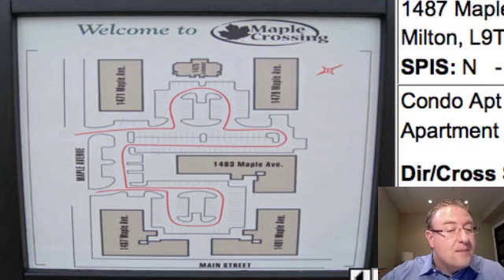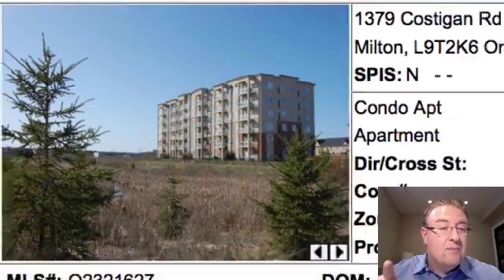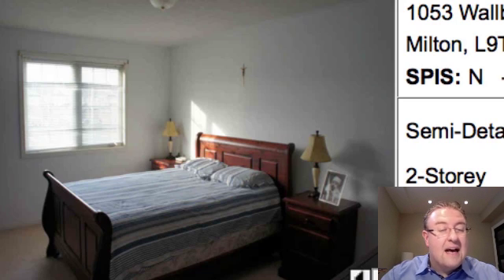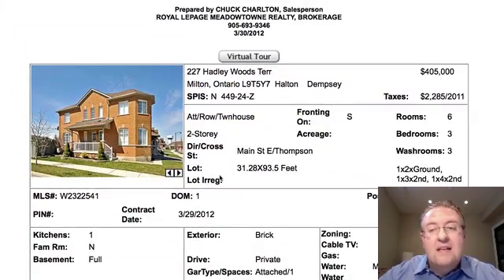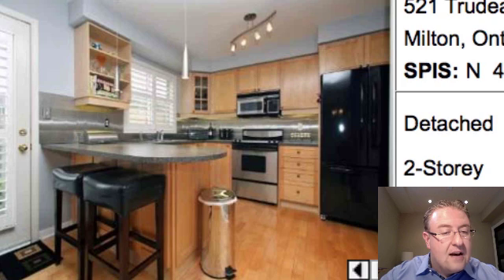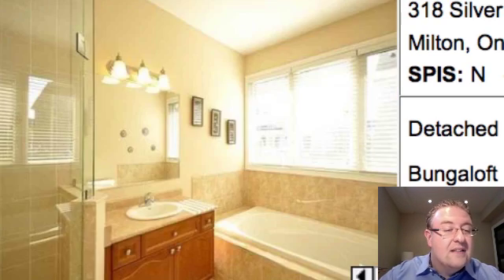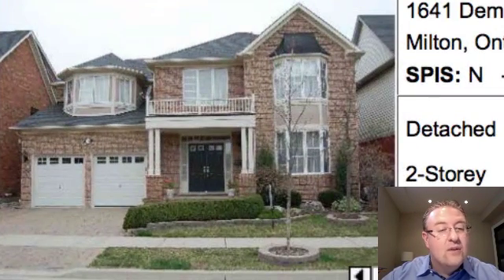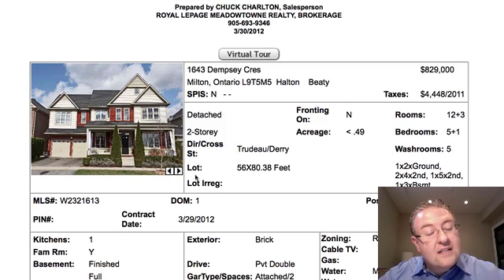Milton Daily Homes - March 30, 2012 - Hot Diggity!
- I count at least five really amazing listings today, including an awesome listing on Dempsey where the photos really don't do it justice.  Rare townhouse on Hadley Woods, which is one of my favourite Milton streets, and there's a renovated bungalow right in old Milton on King Street, and another bungalow with a loft that's only a few years old.  Plus, two very well-marketed large condos at the beginning of the list.  Hot diggity!  And if you're planning on being in Milton this week, let us know and we'd love to say hello.